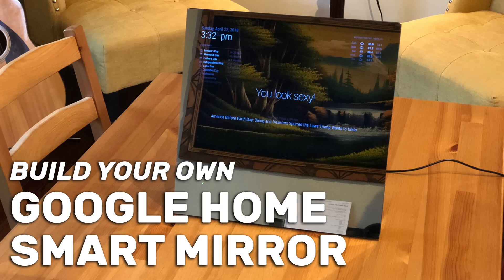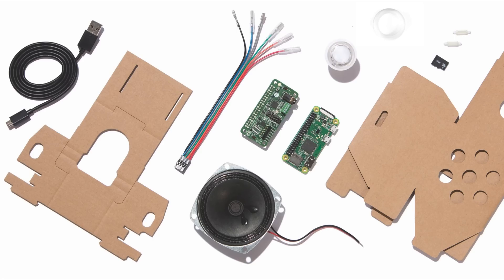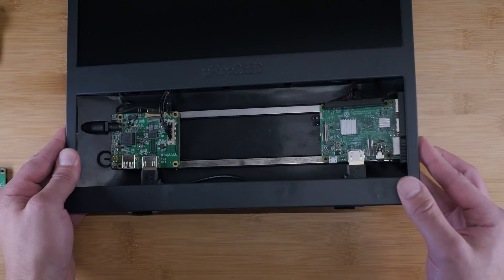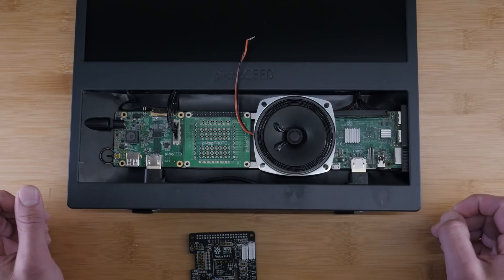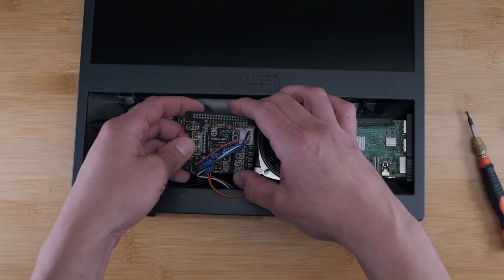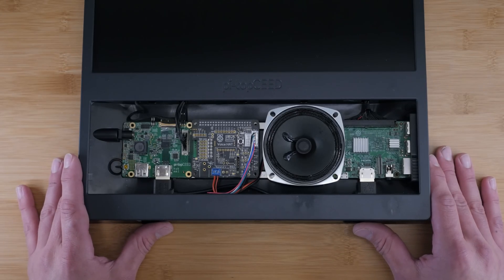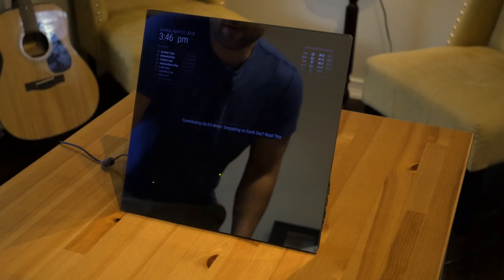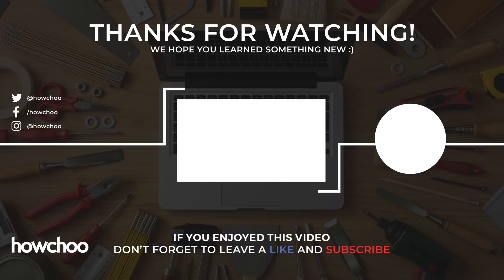Build Your Own Google Home Smart Mirror in About Two Hours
In this video I'll teach you how to build your own simple Google Home-enabled magic mirror using a Raspberry Pi computer and Google's AIY Voice Kit.

● What you'll need (direct links to Amazon):
pi-top CEED
Google AIY Voice Kit (V1)
Or, Google AIY Voice Kit (V2)
Raspberry Pi 3 Model B+
pi-top PROTO board (optional)
Small neodymium magnets
Foam tape
Super glue

● Or, see all products in our Amazon List:

Special thanks to ModMyPi.com for donating the pi-top CEED used for this video!

I am a participant in the Amazon Services LLC Associates Program, an affiliate advertising program designed to provide a means for sites to earn advertising fees by advertising and linking to AMAZON Sites.